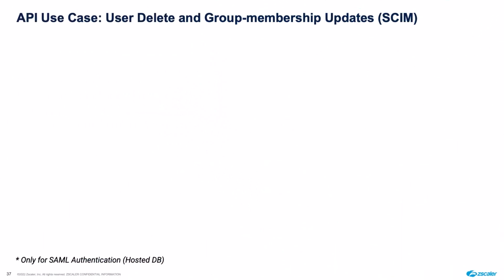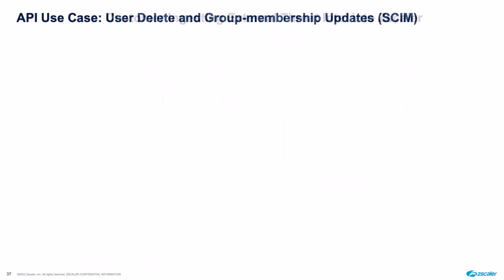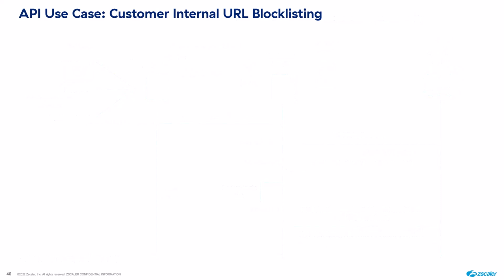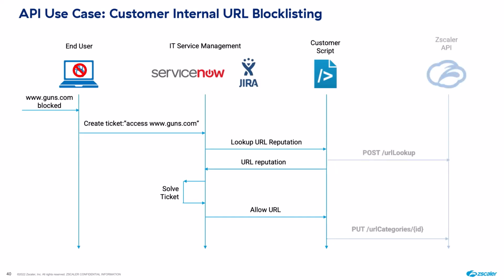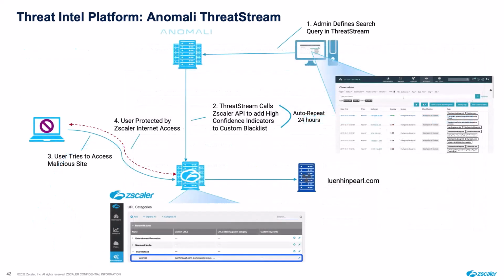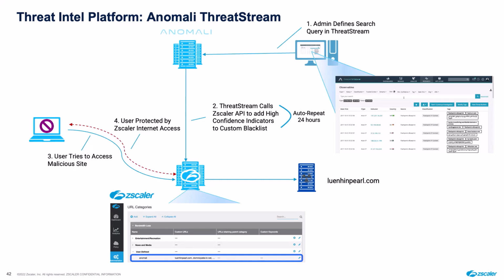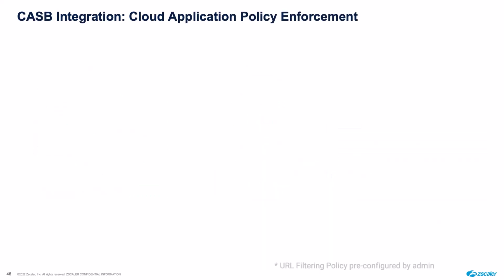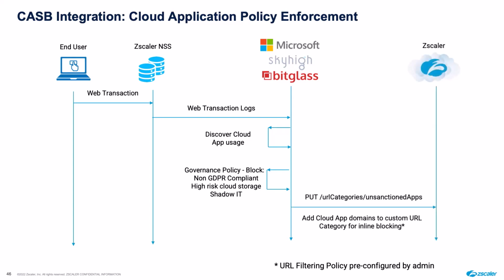ZIA API Use Case V1 2